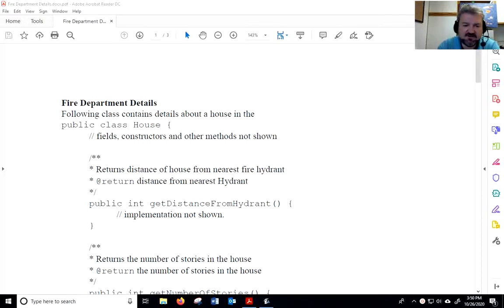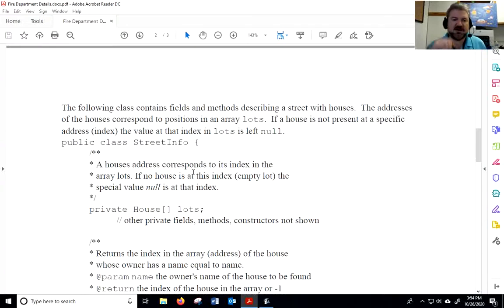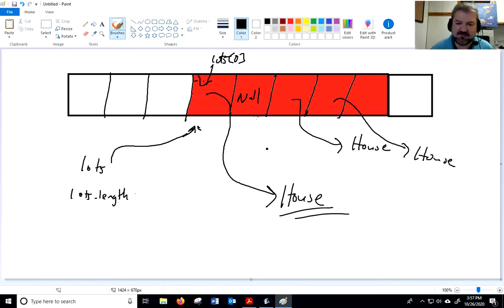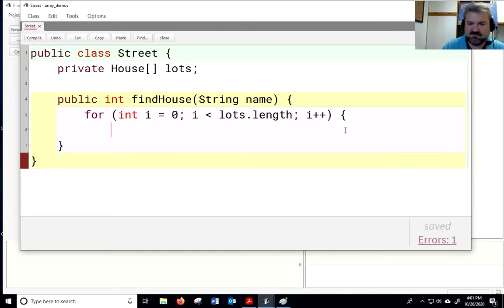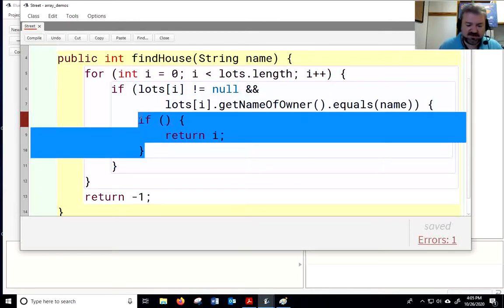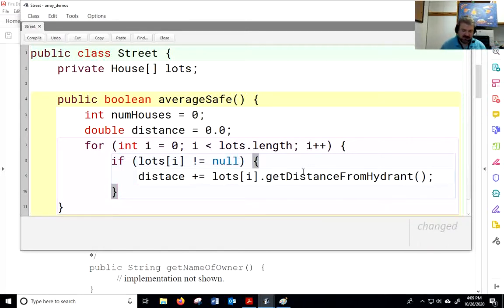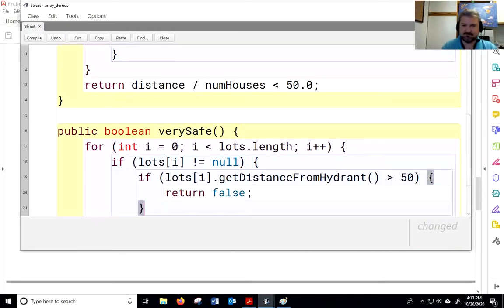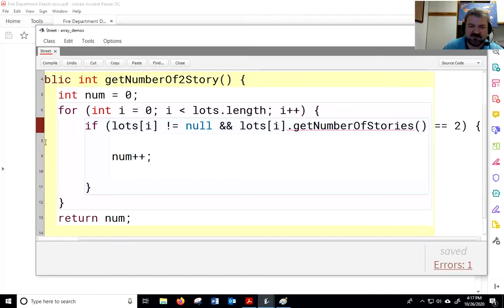Lesson 02 Arrays of Objects Houses Example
In this video, we work an example AP style problem on arrays of my creation.